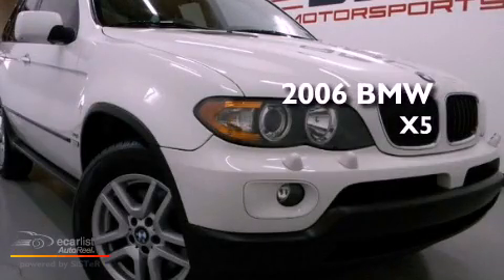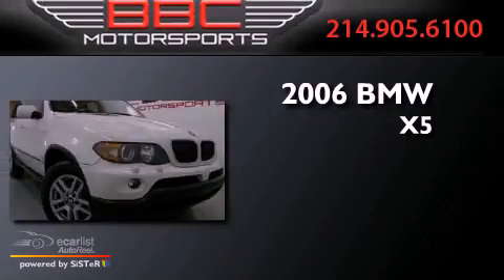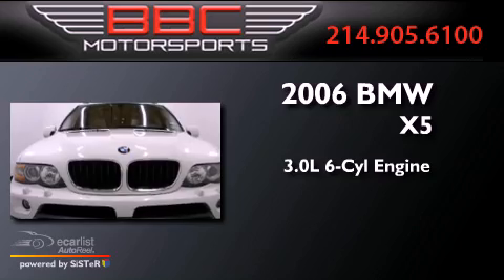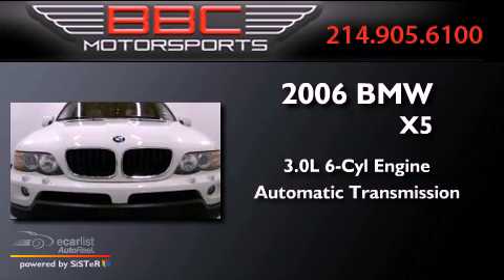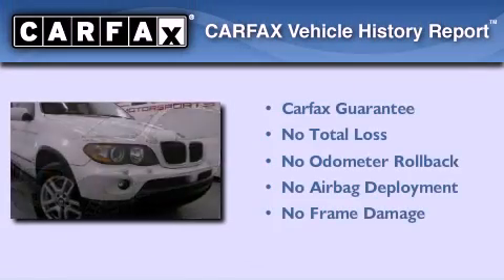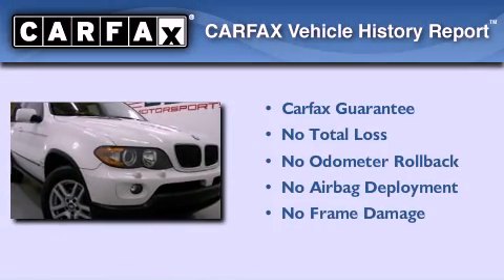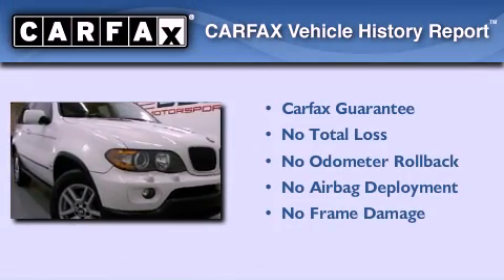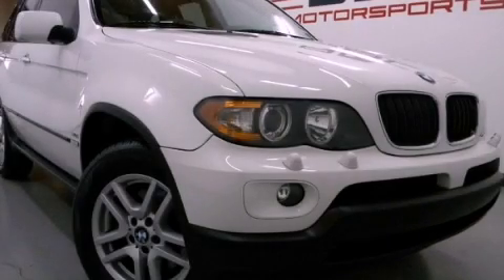Preowned 2006 BMW X5 Panorama Dallas TX 75207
We are proud to present this 2006 BMW X5 Panorama .

 Year : 2006
 Make : BMW
 Model : X5 Panorama
 Engine : 3.0L DOHC 24-valve I6 engine
 Trans . : Automatic
 Exterior : White
 Miles : 70,538
 Interior : Tan